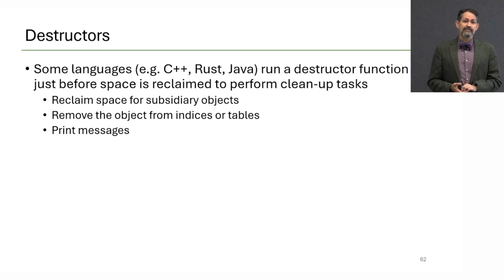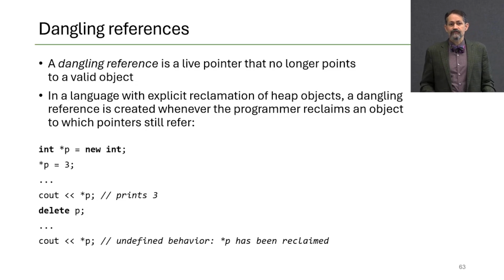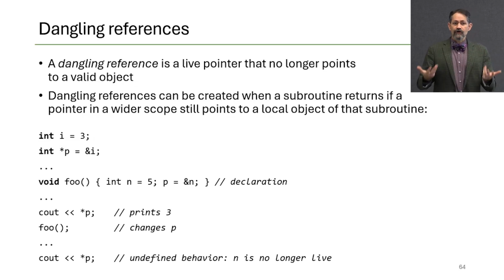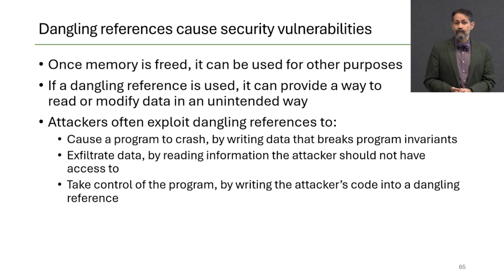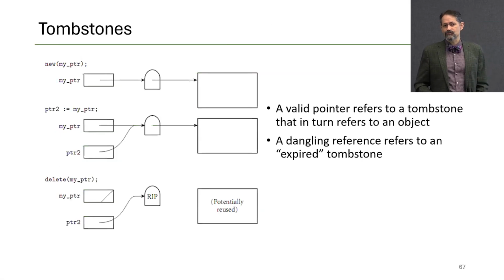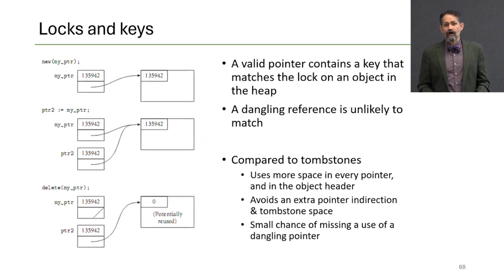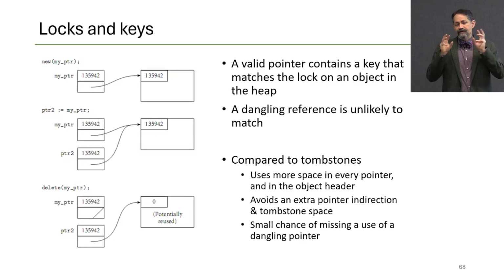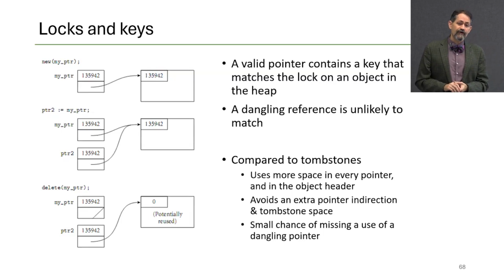PLP 8.5.3: Dangling References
A dangling reference is a live pointer that no longer points to a valid object. Dangling references are created when a programmer retains a pointer to a heap location that has been freed or to a local variable in a function that has returned. Garbage collection or ownership can prevent dangling references. In languages without these features, I show how tombstones or locks and keys can be used to find dangling reference bugs.